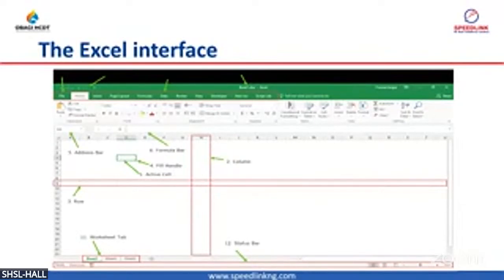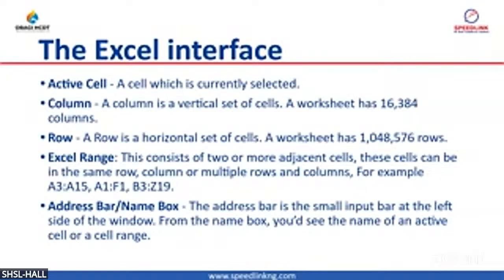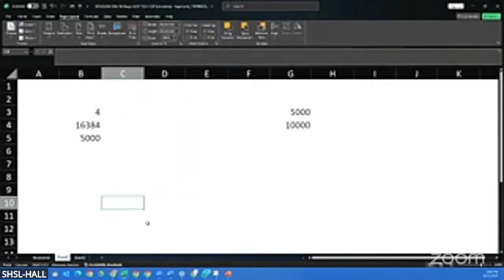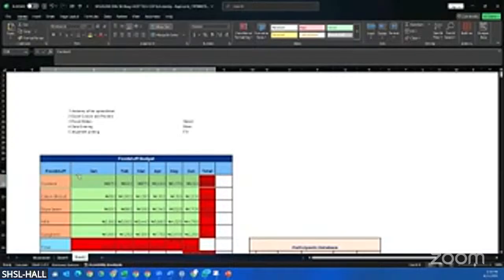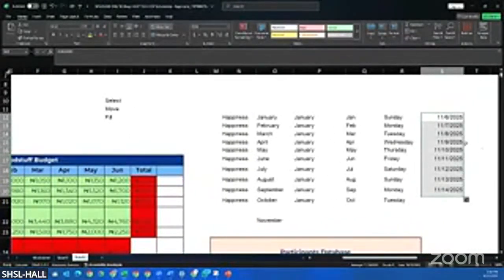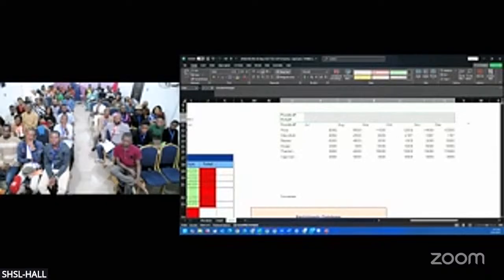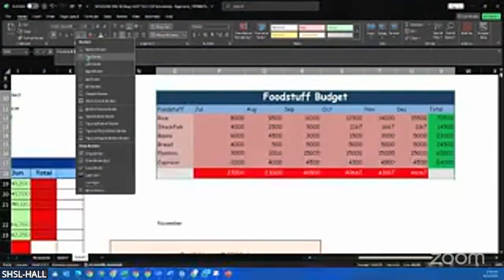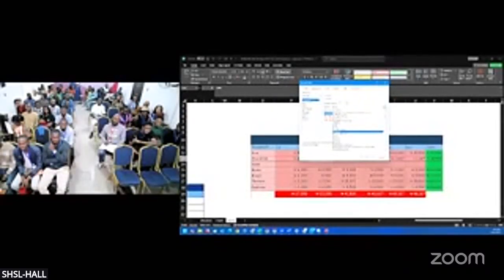Digital Literacy II